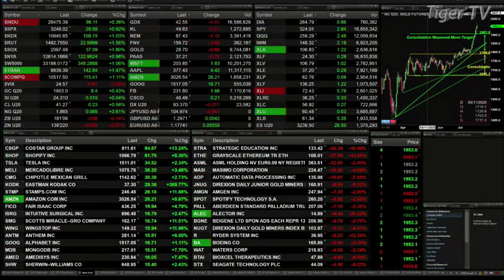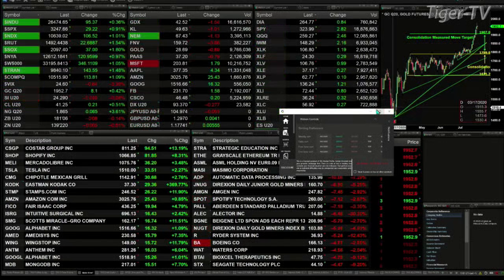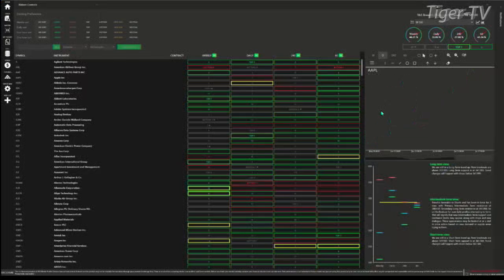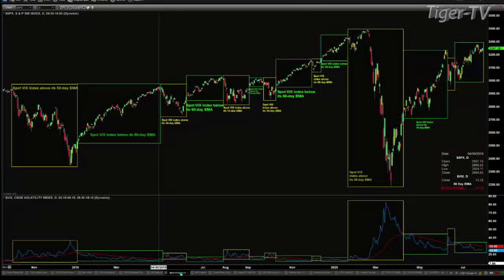July 29th, 1PM ET Market Update on TFNN - 2020